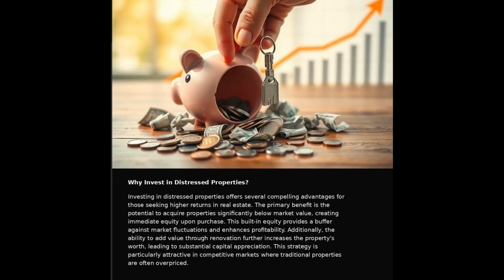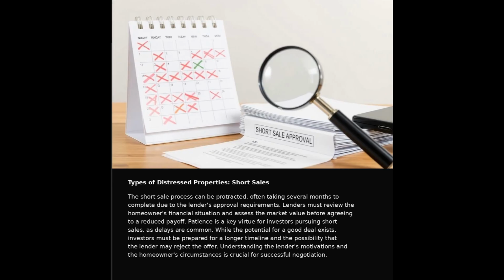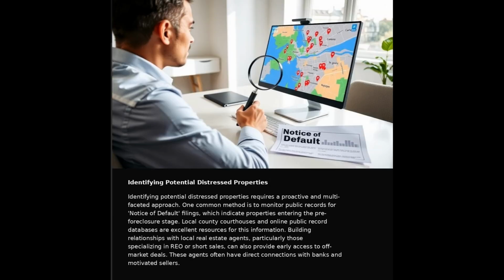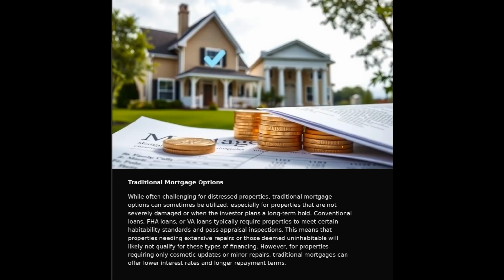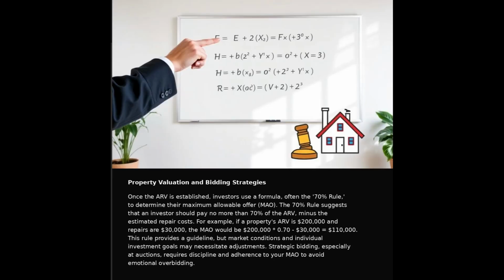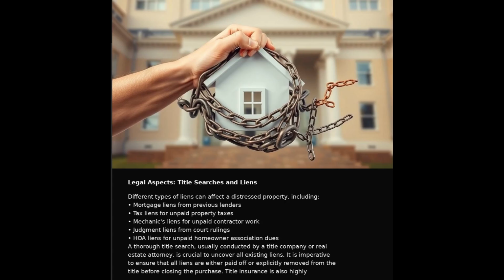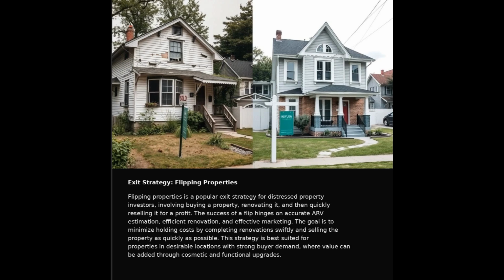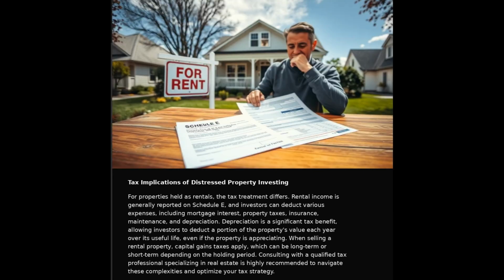Investing in Distressed Properties for Beginners Course Lecture | Rehab Strategy, ROI Growth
Learn how to turn neglected properties into profitable investments with this Investing in Distressed Properties for Beginners Course Lecture, designed for new investors, flippers, and real estate entrepreneurs.

This lecture covers how to identify distressed assets, evaluate renovation potential, secure financing, and navigate legal and market challenges. Whether you're flipping, renting, or holding, this course equips you with the tools to build wealth through strategic property recovery.

This training is part of Gardridge Academy’s certified real estate investment series, offering structured lessons, assessments, and downloadable resources to support your growth in distressed property strategy and financial literacy.